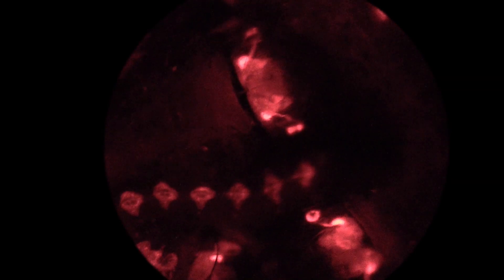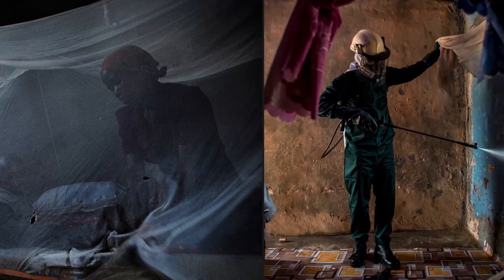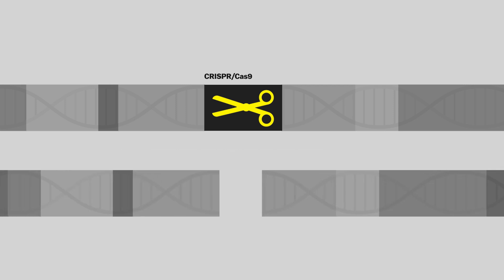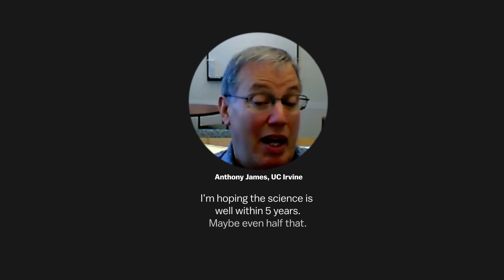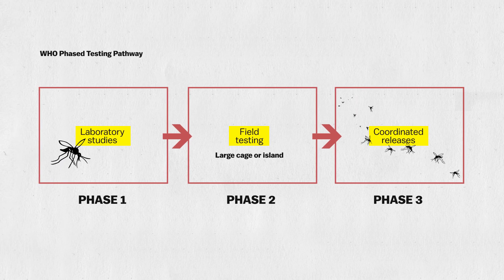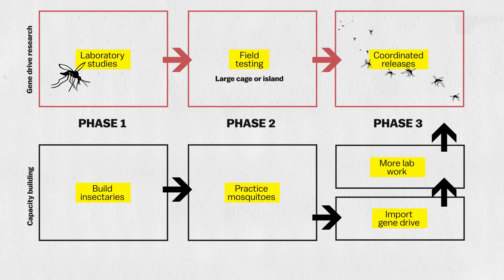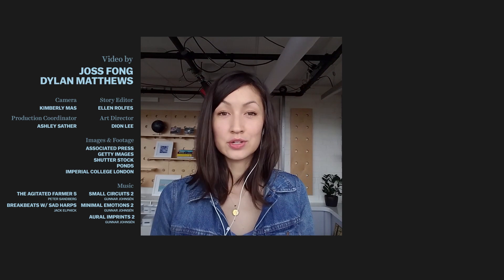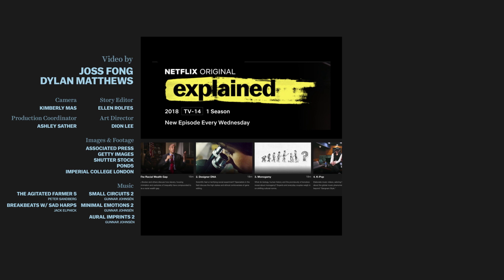The bold plan to end malaria with a gene drive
How genetically engineered mosquitoes might defeat a disease that kills millions of children.

The invention of the CRISPR gene editing tool has injected new life into a line of research called gene drive. Gene drives use selfish genetic elements to spread a modification through a wild population.

Researchers have proposed using gene drives against agricultural pests and invasive species, but the most urgent application is against vector-borne diseases like malaria, which kills hundreds of thousands of people every year, mostly in sub-Saharan Africa.

We talked to the scientists working on this revolutionary approach to disease eradication to find out how it works and how long it might take to deploy a technology like a gene drive against malaria.